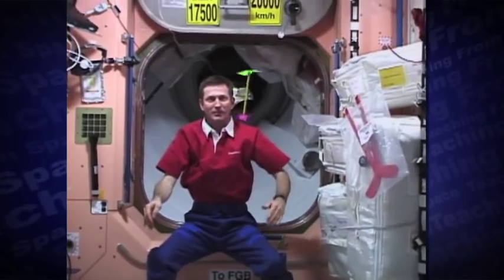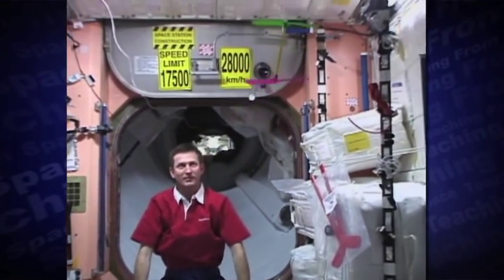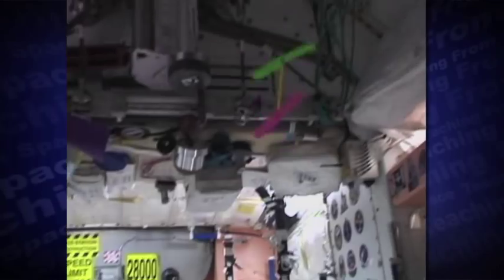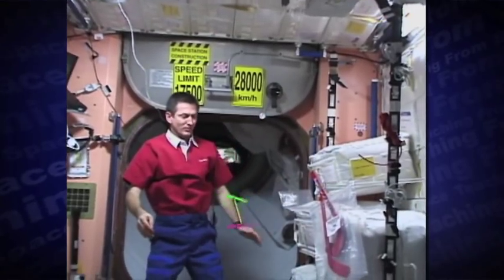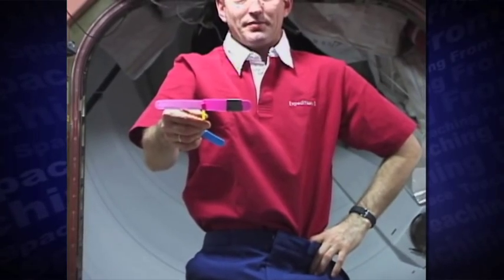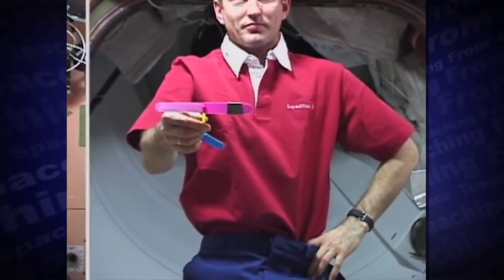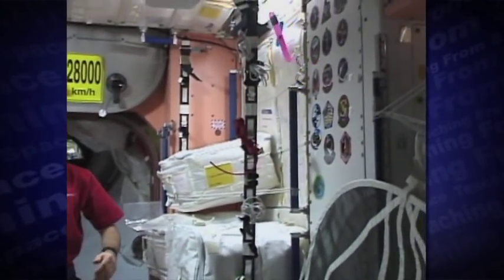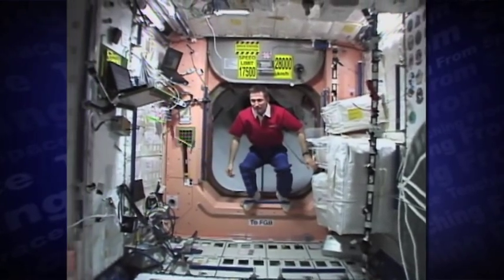International Toys in Space: Hand-Helicopter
Cosmonaut Sergi Treschev investigates how different variations of a handmade helicopter perform in a microgravity environment. Astronaut Peggy Whitson narrates the video.